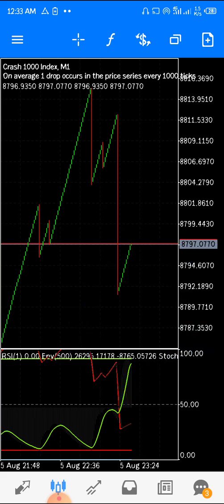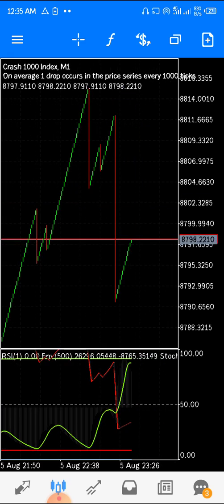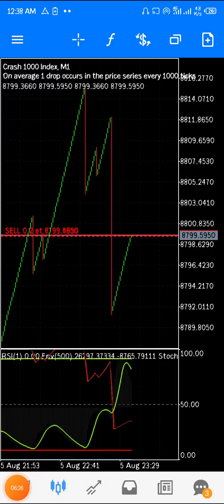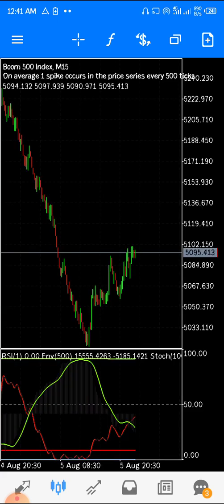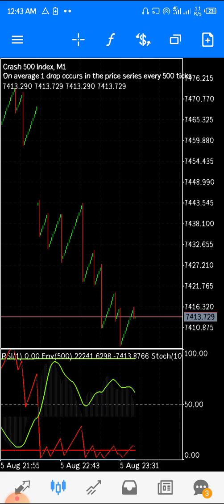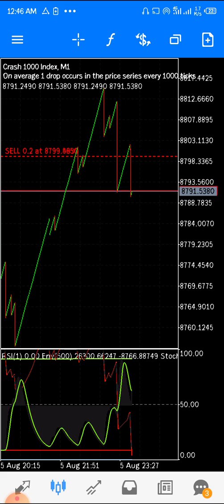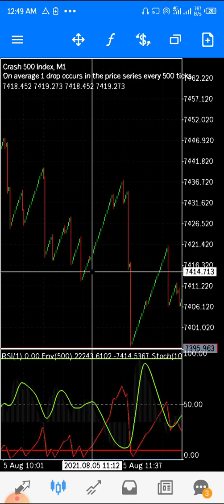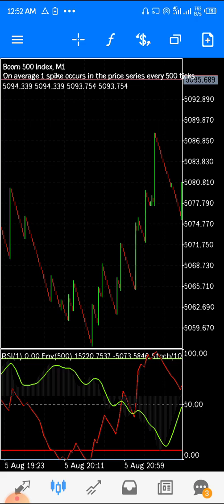BEST SPIKE CATCHING STRATEGY ON CRASH AND BOOM🤯💥💯| 90% ACCURACY🎯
A community of traders can affect your trading proficiency overtime, that's why you need to be amongst quality minds.💯📊📈📉